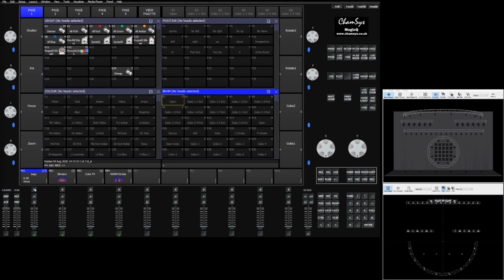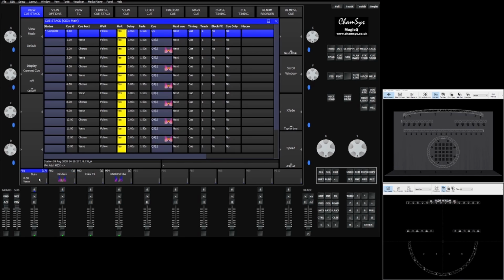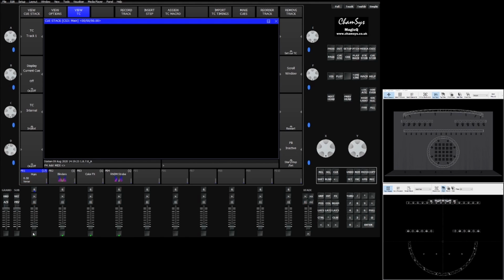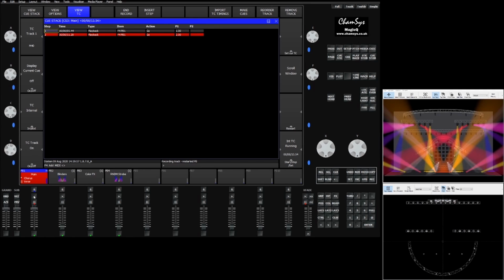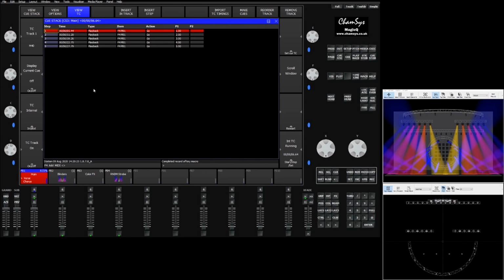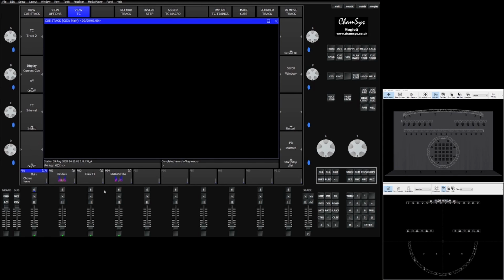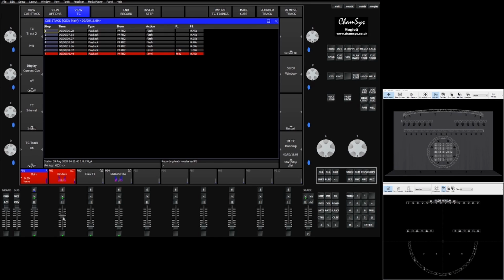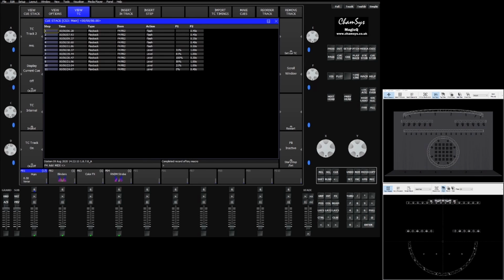MagicQ Feature Videos: Timecode Tracks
Timecode Tracks allows sequences of buttons presses and fader movements to be associated with playbacks and sync'd to timecode.